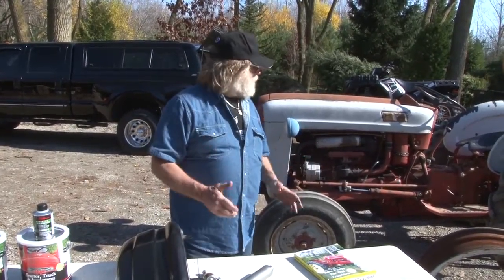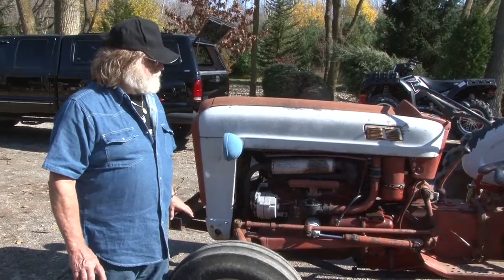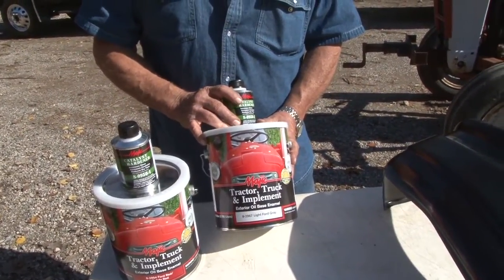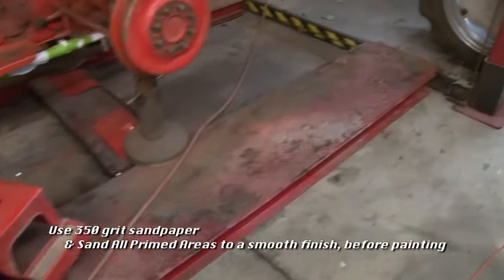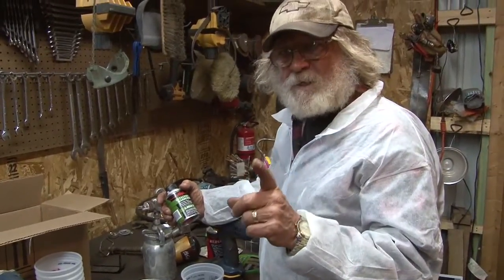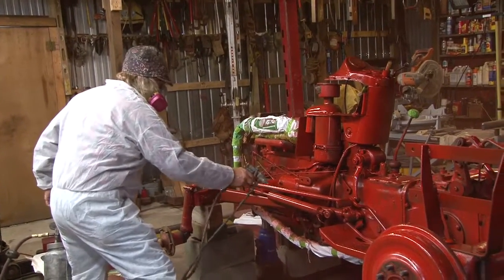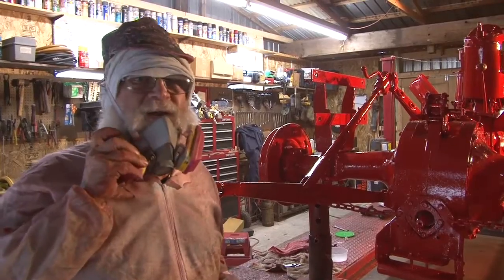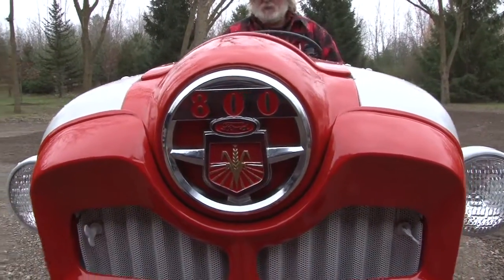Majic Paint 841 Sequence for TSC